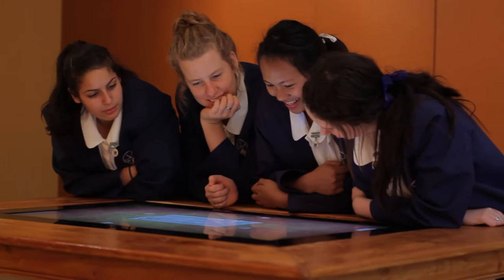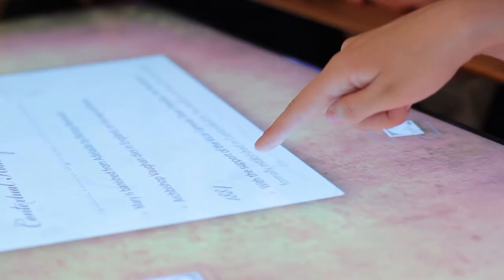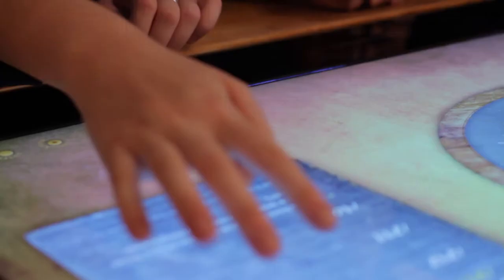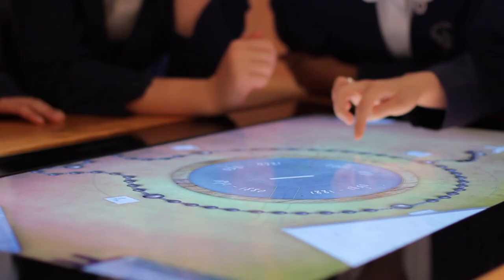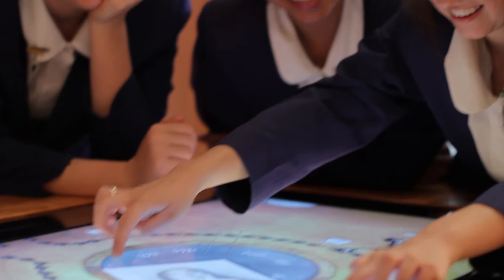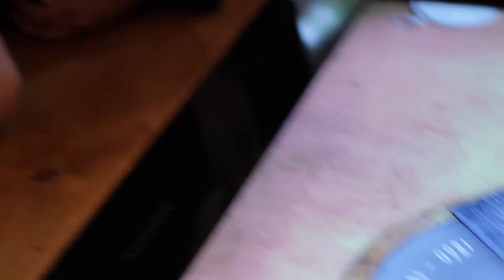Object Connected Experience Mary MacKillop Place Museum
Object Connected Experience™ is an exciting new software application by Object Consulting that enables your organisation to develop and maintain strong relationships with your customers, across different times, places, devices and contexts.

This video demonstrates the first Australian implementation of The Samsung SUR40 with Microsoft PixelSense and the Object Connected Experience application developed for the Mary MacKillop Place Museum in North Sydney, 2012.